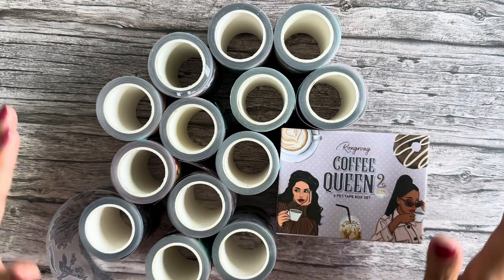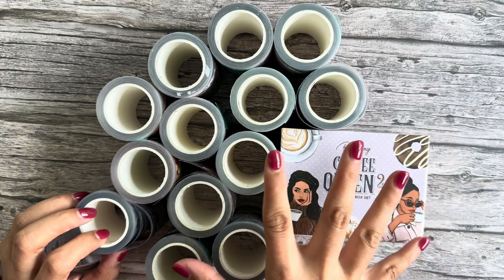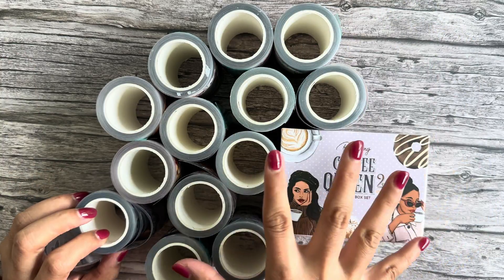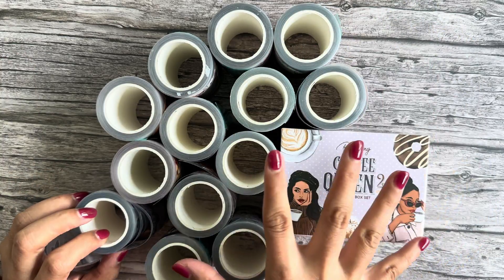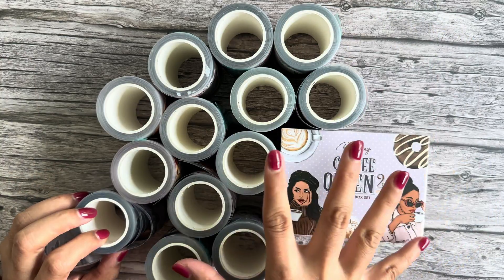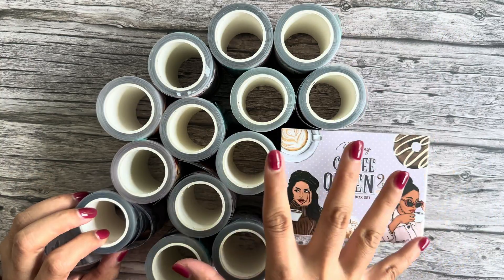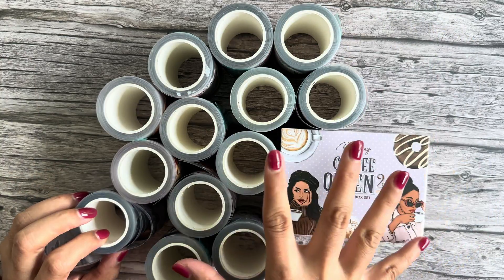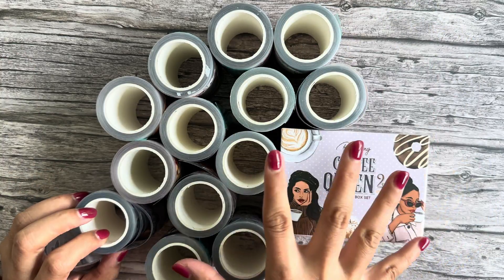👀 Exclusive: 2024 Fall PET Tape Collection 🍁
This is our Biggest Launch of the year and always sold out very quickly.
Releases on Thursday, August 15th at 11:00 am CST on Shoprongrong.com